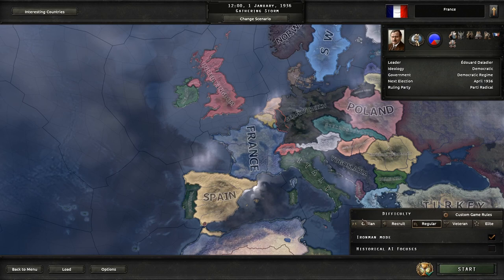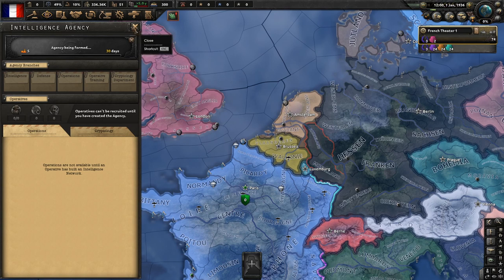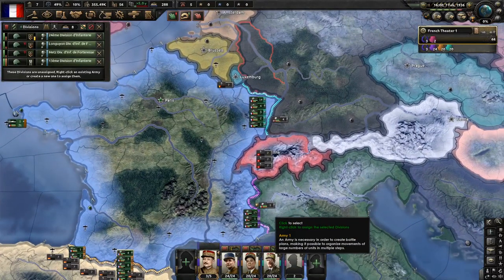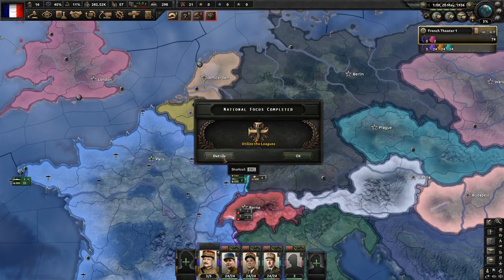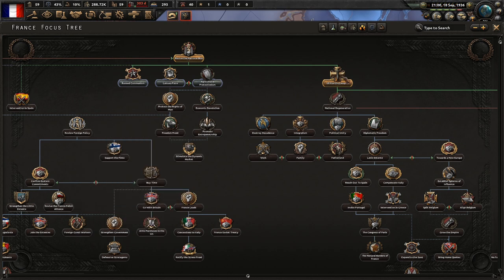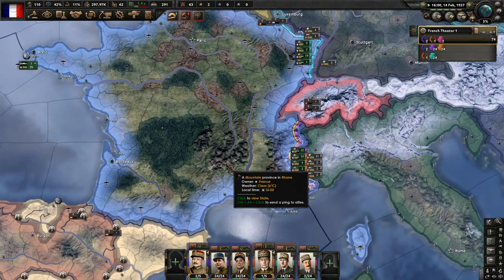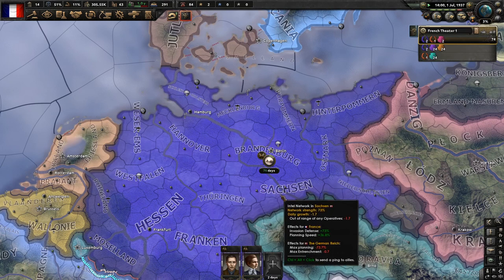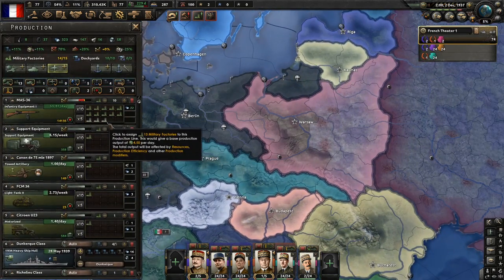Let's Play HOI IV La Resistance as France #1: Spy games in Germany